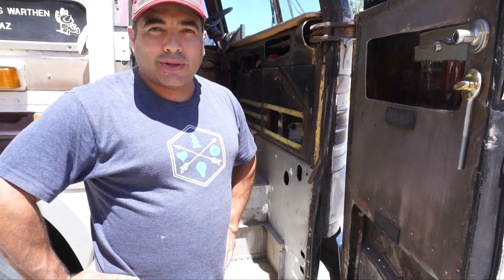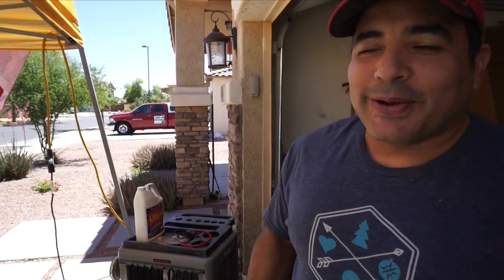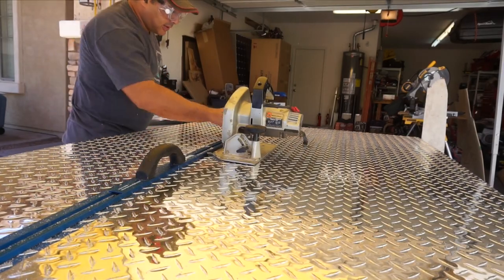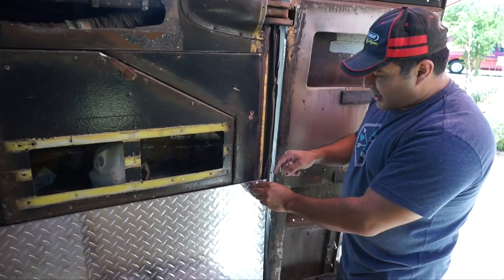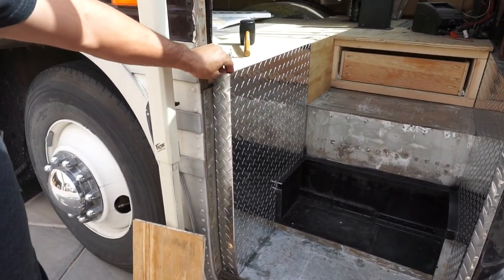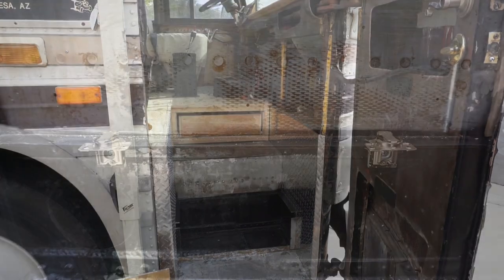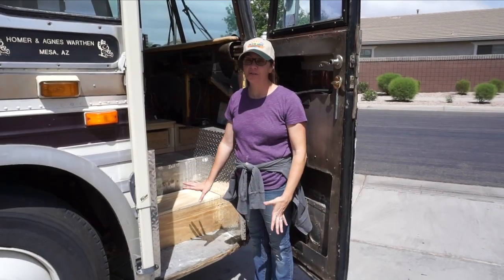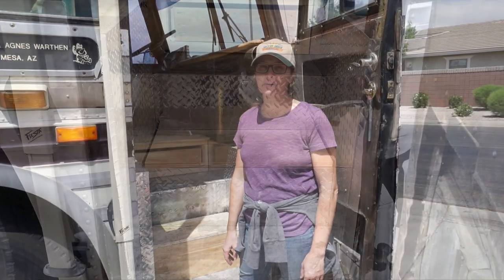Bus Stairs Part 2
TITLES: Real Ride
ARTIST: NICOLAI HEIDLAS
TITLE: Guitar Miniature No. 1 in D major
ARTIST: Steven O'Brien